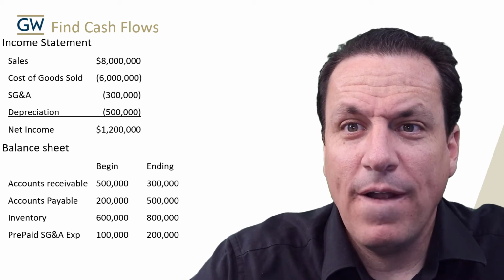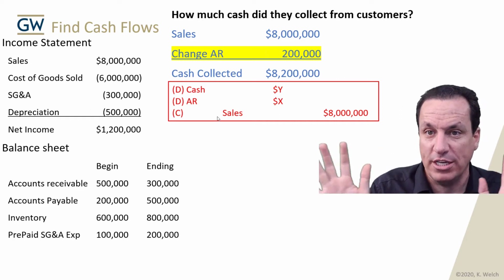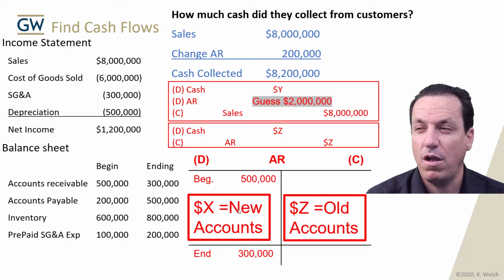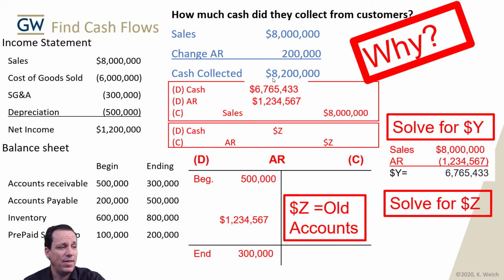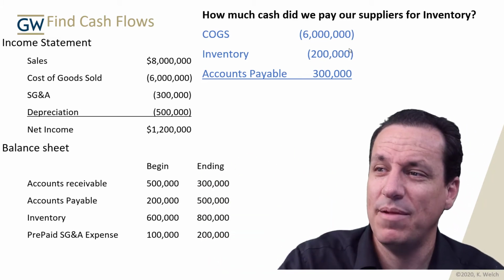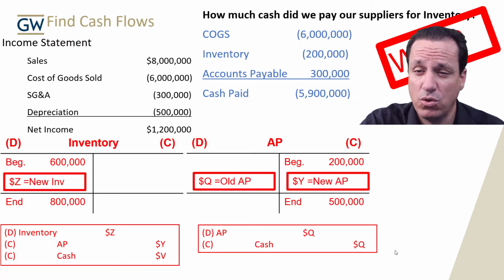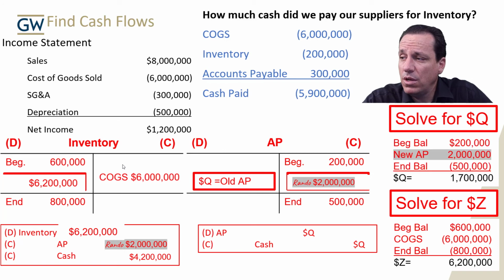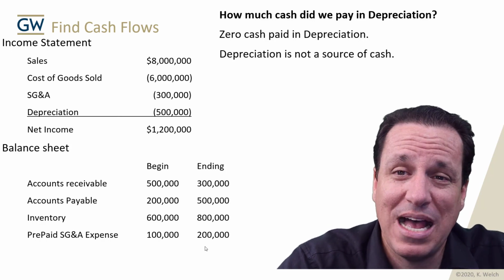Netting Account Activity Proof for Creating Cash Flow Statement